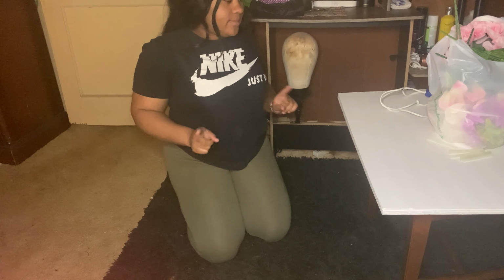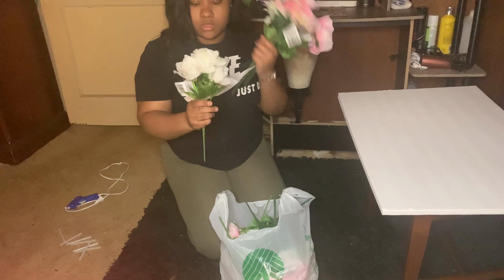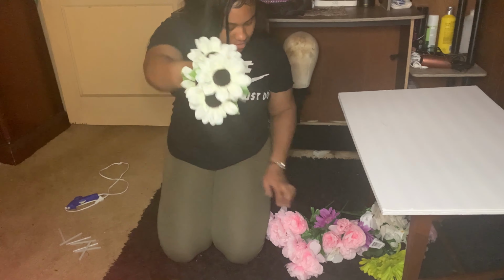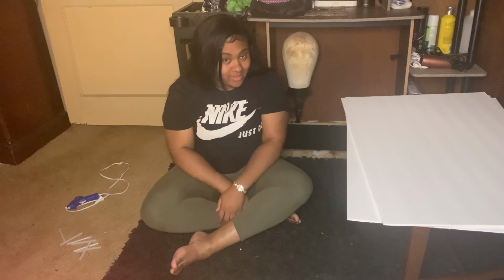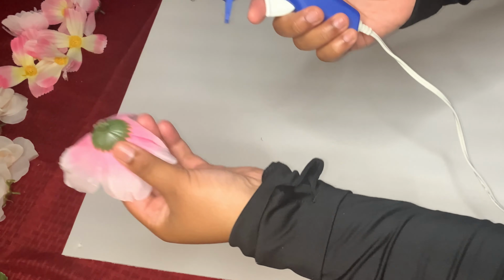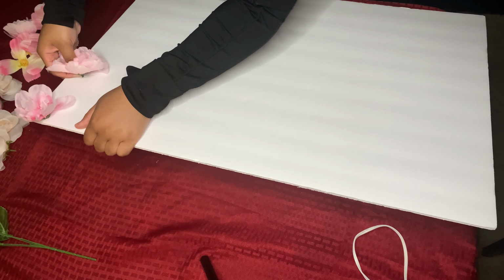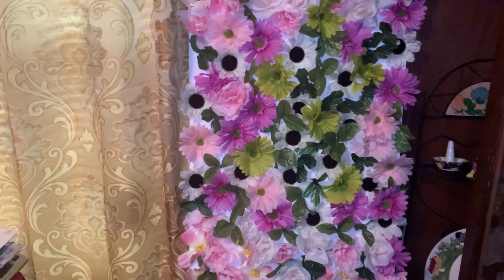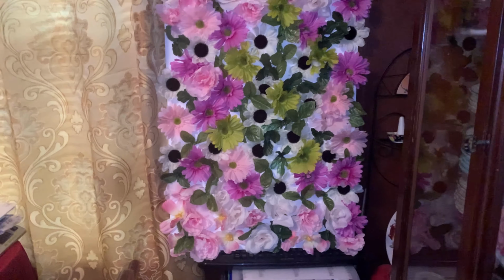DIY: TikTok inspired | Dollar Tree Flower Board